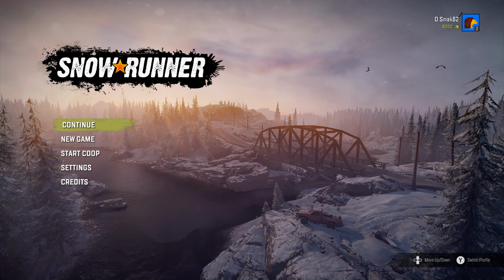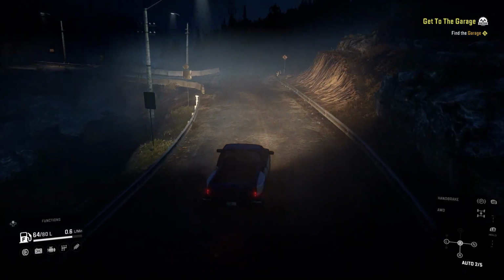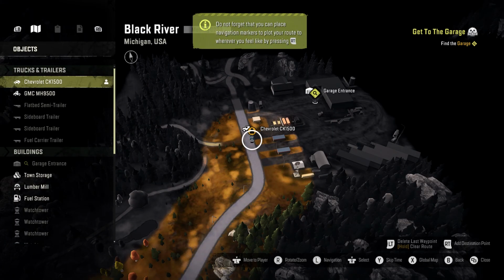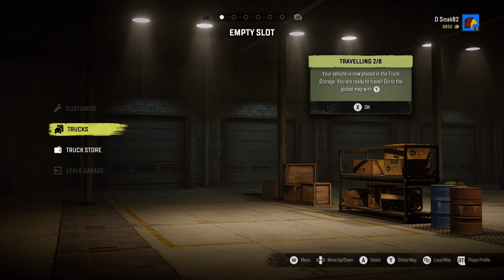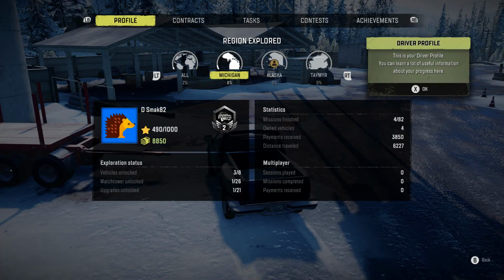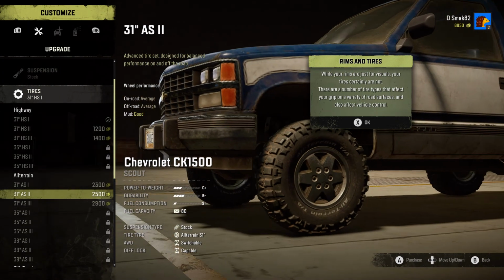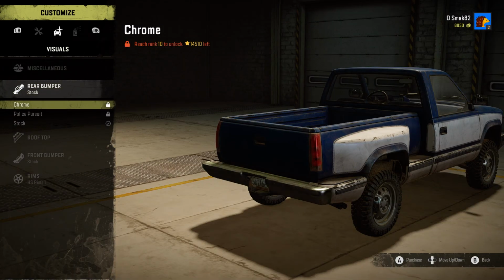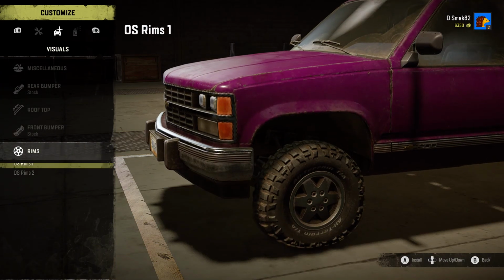SnowRunner Lets Play Tutorial Pt 2: Found the garage, and ALASKA!!!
Ride with me as we finish the Snowrunner tutorial. We will find our first garage, and already get to travel to Alaska!! We even check out the upgrades for our beginner scout Chevy.